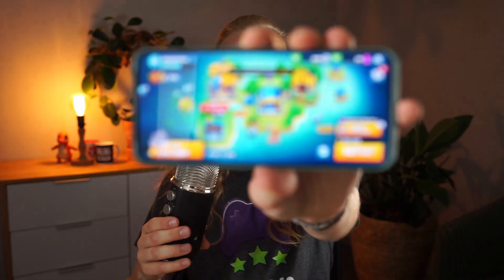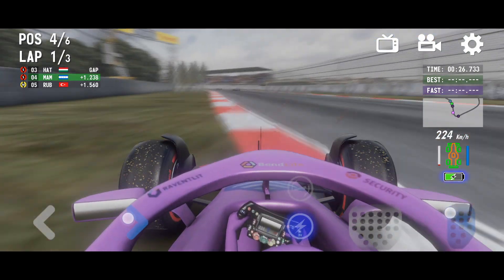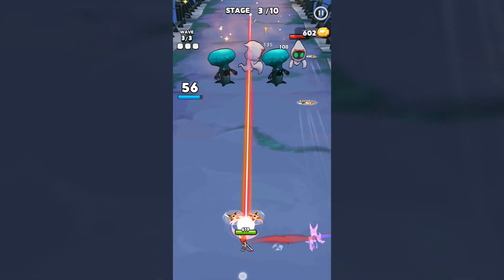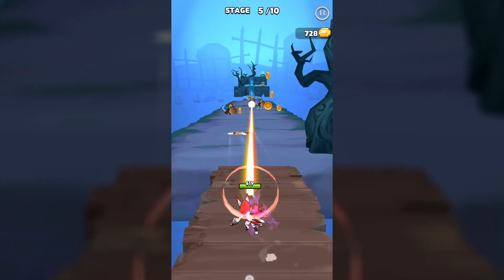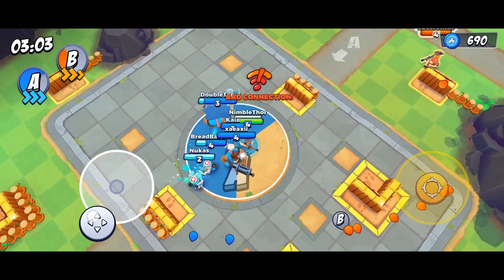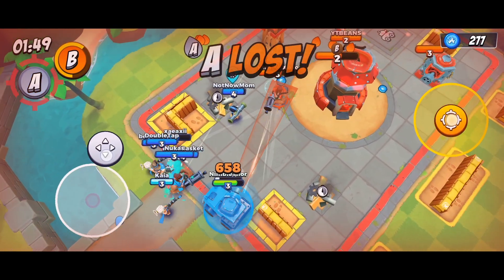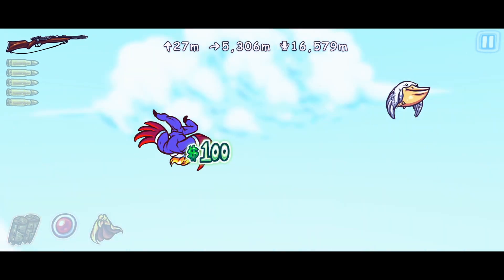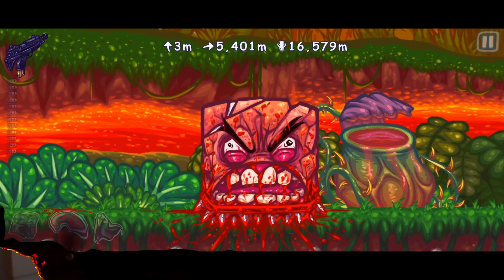4 BEST Mobile Games of the Week (Boom Beach: Frontlines, Kinja Run, Monoposto) | TL;DR Reviews #152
Is Boom Beach: Frontlines, Monoposto, Kinja Run, and Super Toss The Turtle worth playing? These are the 4 best new Android and iOS games of the week, NimbleNation 😉🤘

The purpose of these videos is to let you quickly catch up on the most exciting new mobile games I've played recently, spending just about a minute describing what I like or dislike about each game.

This episode includes a new indie simulation racing game, a fun twist on the endless runner genre, a new Supercell game called Boom Beach Frontlines, and a brilliant "toss" game reminiscent of Burrito Bison.

- marquisdan
- Mohaimen
- Farm RPG
- Elchu